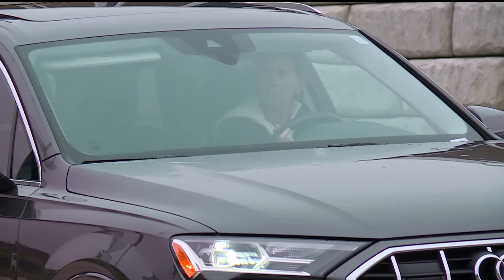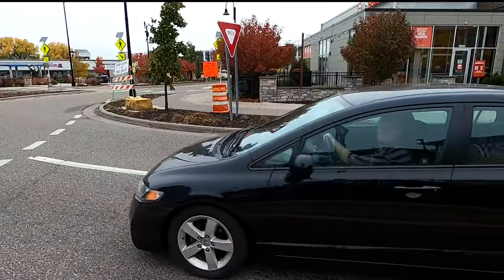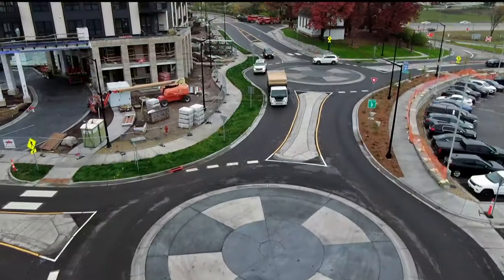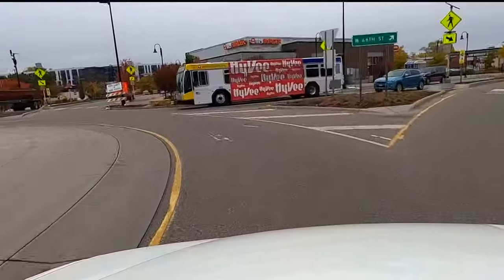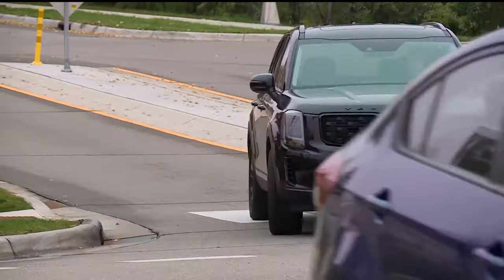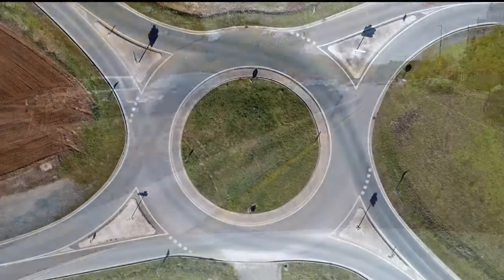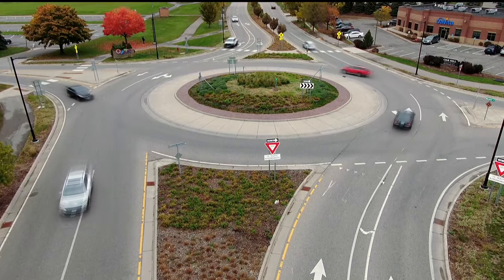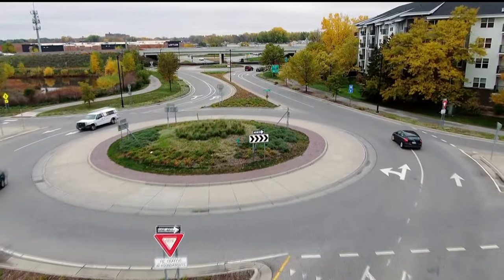The rise of roundabouts in Minnesota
If you feel like you're seeing more circles on your commute, you are. The number of roundabouts being built in Minnesota is rising — rapidly.